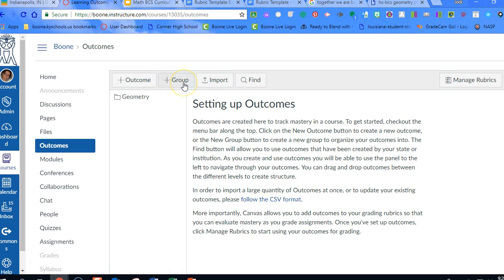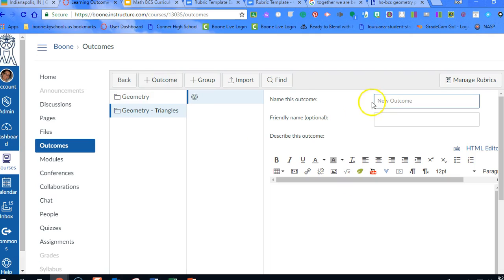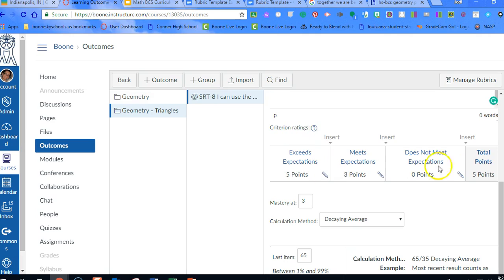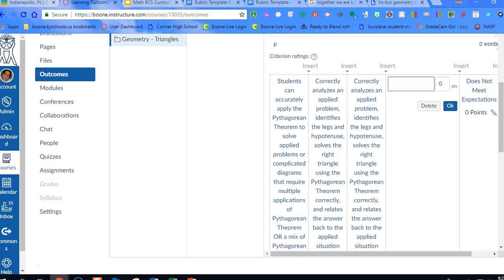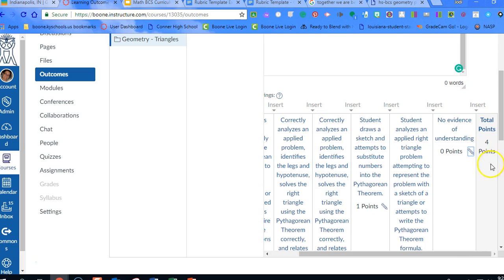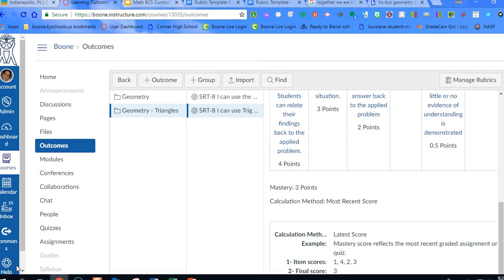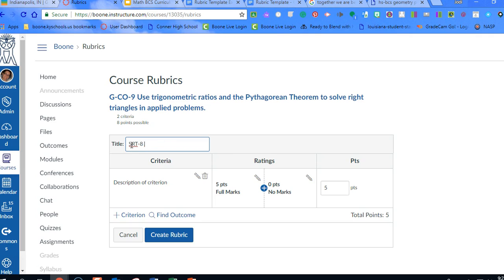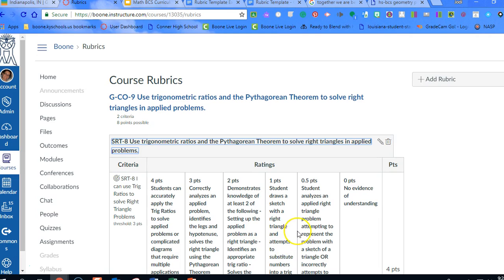Create a Rubric from Outcomes in Canvas